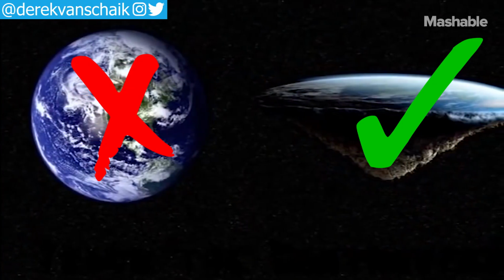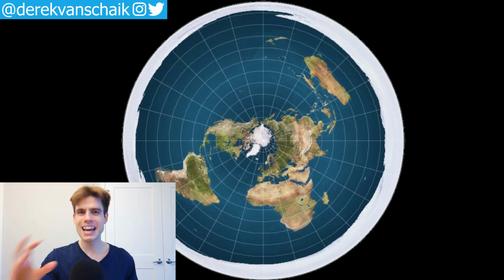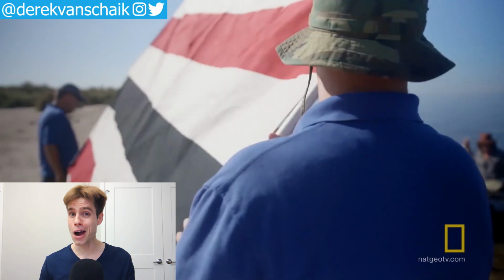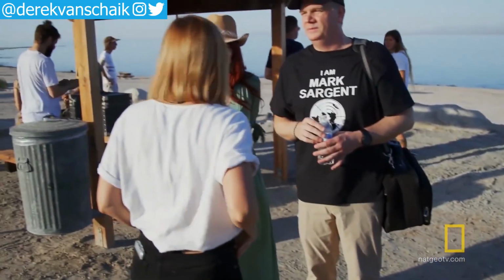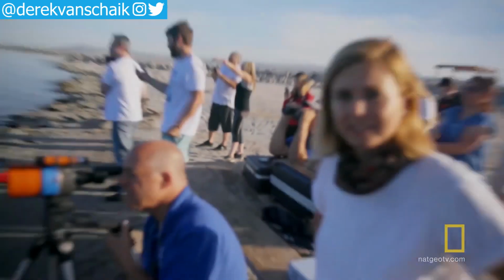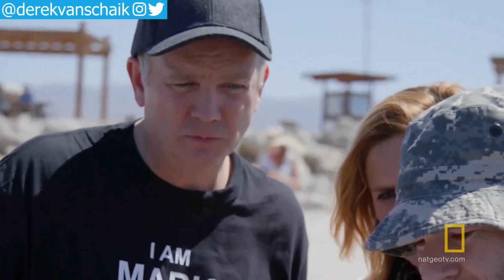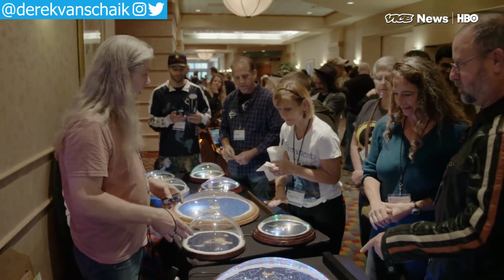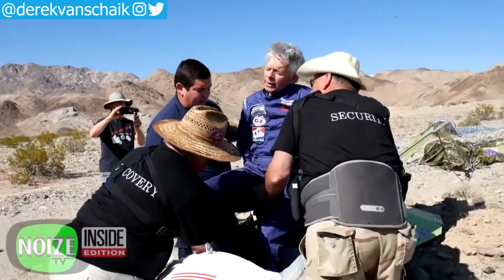Flat Earther Secrets, Evidence, And Body Language Finally Revealed, BUT No Laughing Is Allowed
Find out what secrets does the Flat Earthers’ evidence and body language reveal, but there’s no laughing allowed.

As you all know, we are a very serious body language and investigative channel, we should never distract any investigation with laughter, humor, and jokes. We would, of course, never do that on this channel. So let’s not laugh at the Flat Earthers, while we analyze their very serious evidence and also their body language to find out what secrets we can reveal.

We first analyze the Flat Earthers’ flat map to find out how the Flat Earthers arrived at it.

We then analyze the body language of some prominent Flat Earther leaders. Both modern Flat Earth founder and proponent, Mark Sargent and CEO of the Flat Earth International Conference, Robbie Davidson to determine who is lying and who is truthful.

We then evaluate Flat Earther evidence, experiments, and claims including those from Darryle Marble (D. Marble), Robert Foertsch, Chris Pontius, and “Mad Mike” Hughes.

It’s then revealed why Flat Earthers can’t seem to understand the obvious scientific proof and evidence, which clearly prove the Earth is round.

I then suggest a way for everyone to test the Earth’s round spherical shape for themselves.

Give this video a thumbs down if you think the Earth is flat.

In the comments: Why do you think Flat Earthers can’t see the obvious scientific evidence that the Earth is round? Let everyone know in the comments below.

This video and all its content provide educational, analytical, and personal commentary based on psychological concepts. It does not provide clinical advice, diagnosis, or treatment. For personal mental health concerns, please consult a licensed professional.